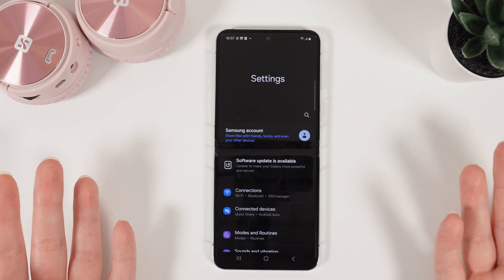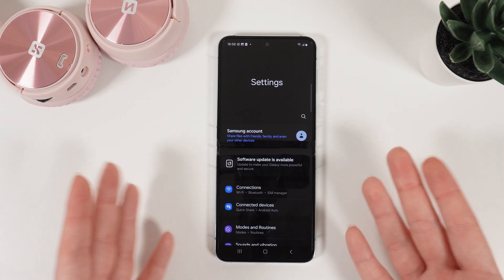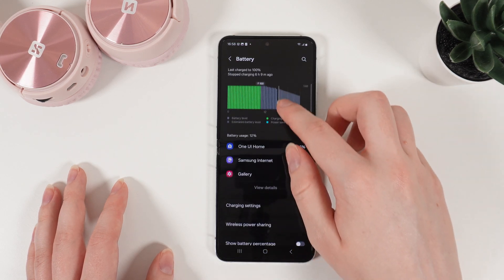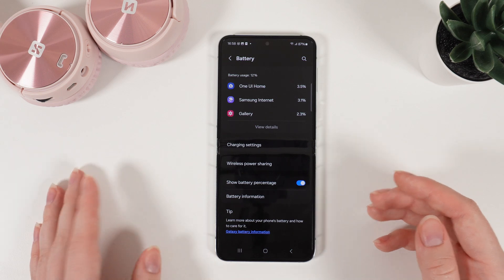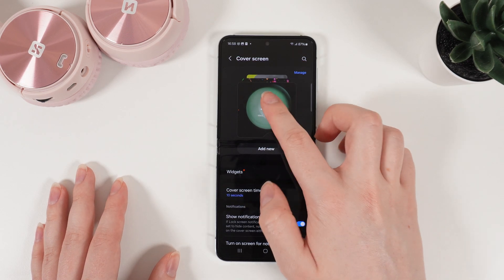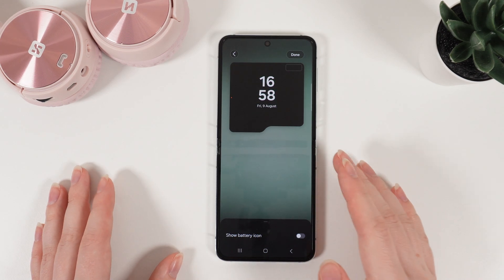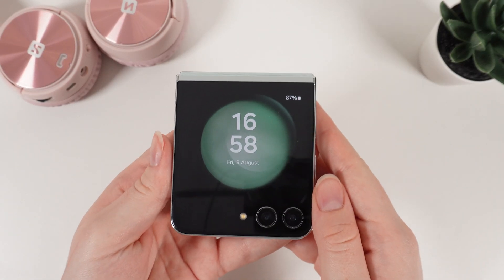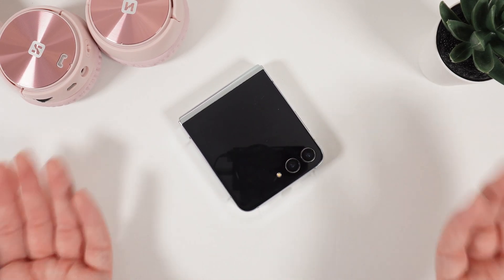How To Add Battery Icon & Percentage On Cover Screen Of Samsung Galaxy Z Flip 5: Easy Guide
Want to keep track of your Samsung Galaxy Z Flip 5's battery life without opening the phone? Learn how to quickly add a battery icon and percentage to the cover screen for easy access to essential information. This simple tutorial will guide you through the steps, allowing you to customize your device's display to your liking. No more fumbling around to check your battery level. With the battery icon and percentage conveniently displayed on your cover screen, you can stay informed and plan your day accordingly.